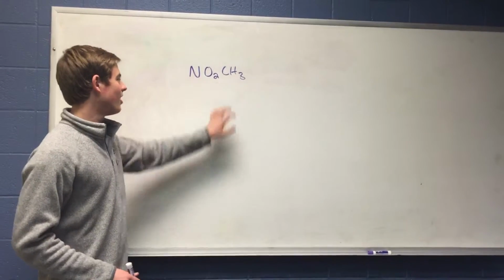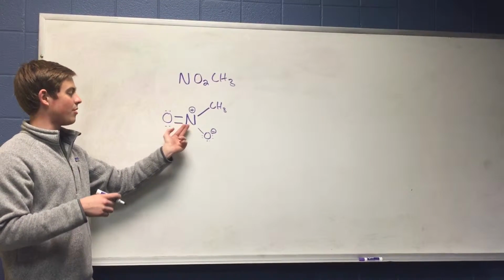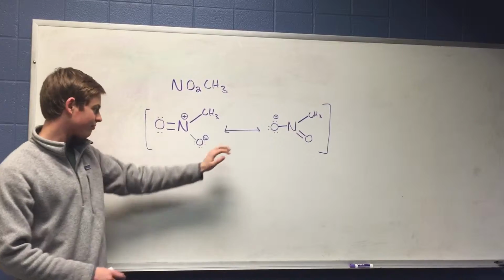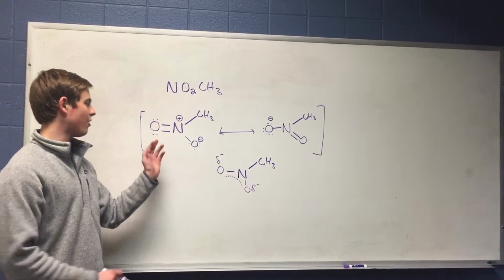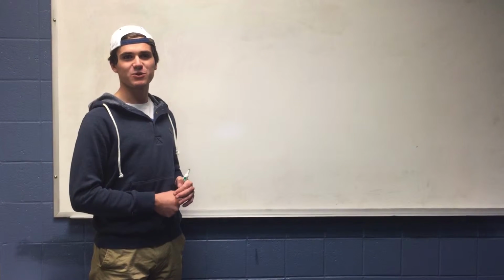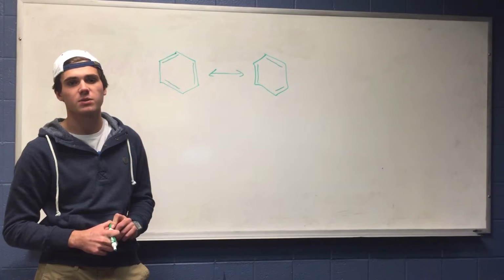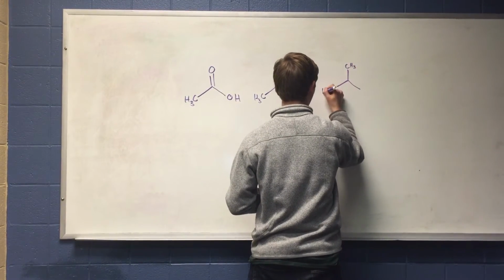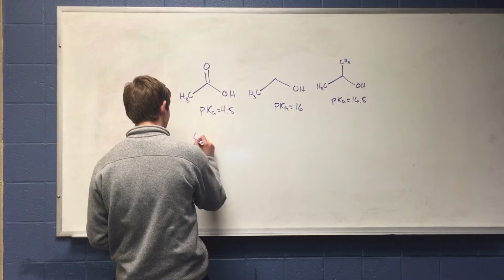Chem 201- Orgo Extra Credit Project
Nate, Christian, and Jack